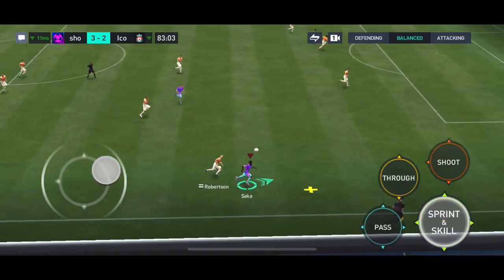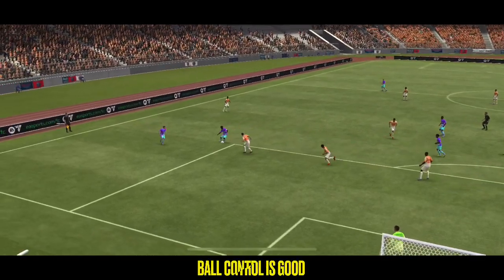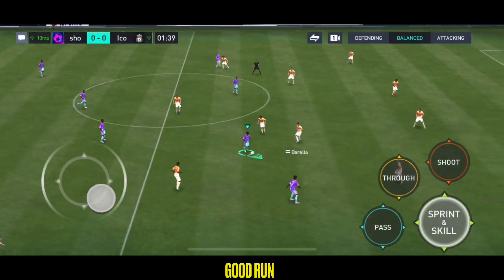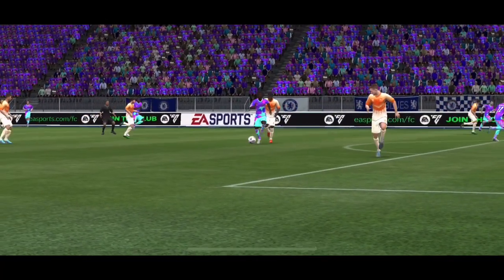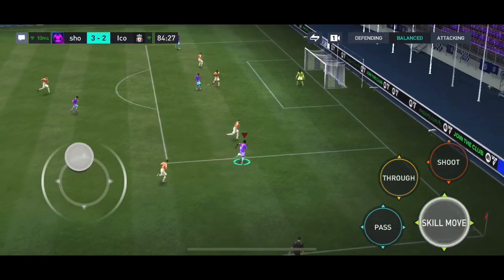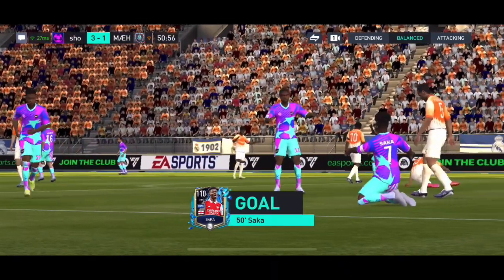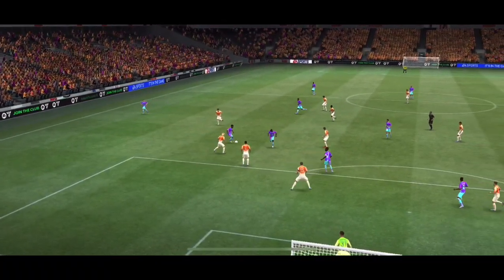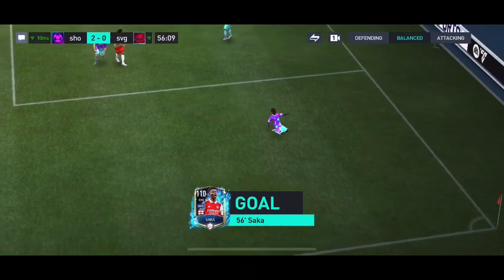AMAZING RM 110 RATED BUKAYO SAKA GAMEPLAY REVIEW FIFA MOBILE TOTS 23